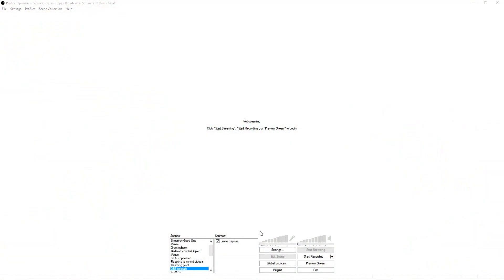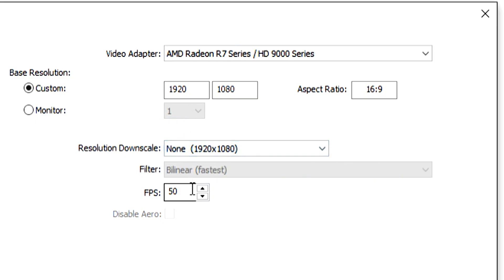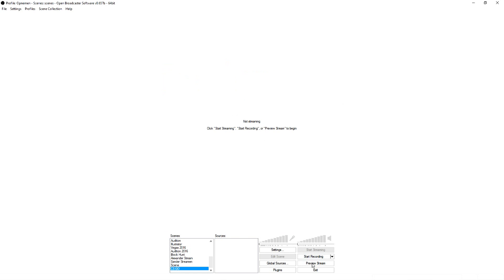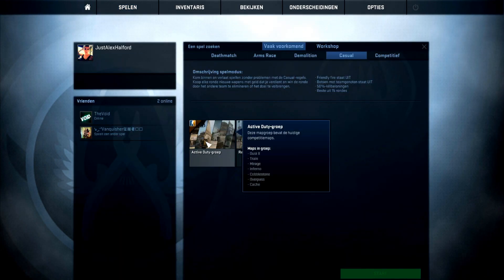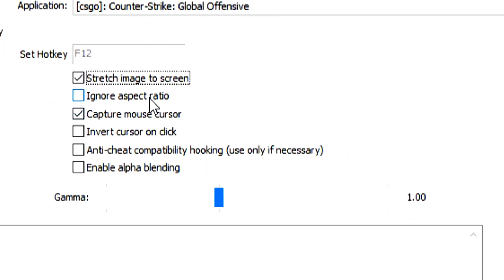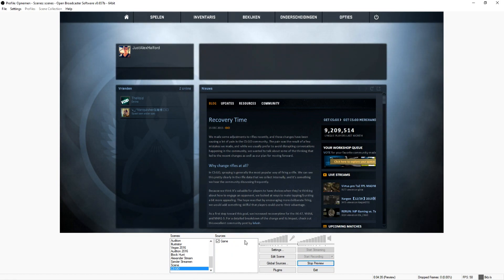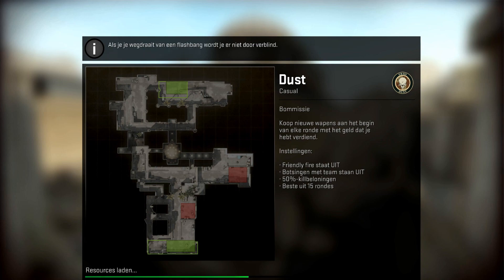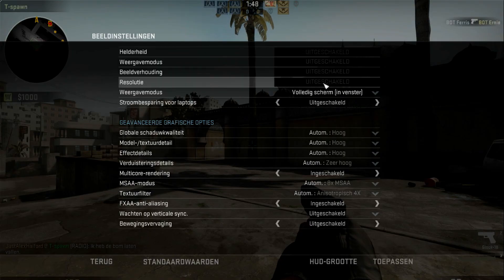How To Record CS:GO In 60FPS Using Open Broadcaster Software - Tutorial #22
- - In today's tutorial I'll be showing you how to record Counter Strike:
Global Offensive using Open Broadcaster Software. I receive a lot of comments and questions about how to do certain things. More tutorials are on its way!

Merchandise!

Much love
-A